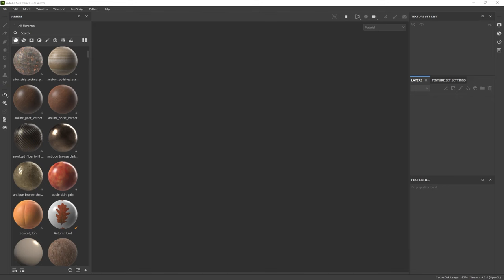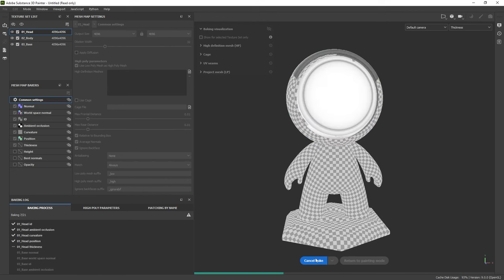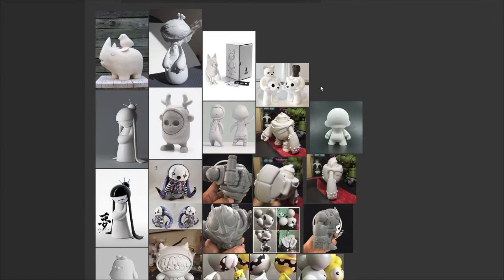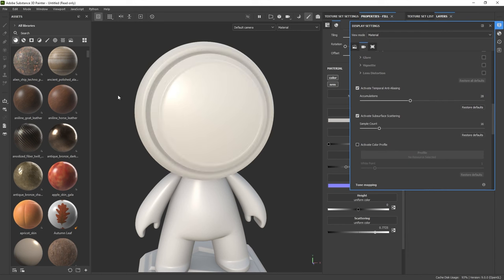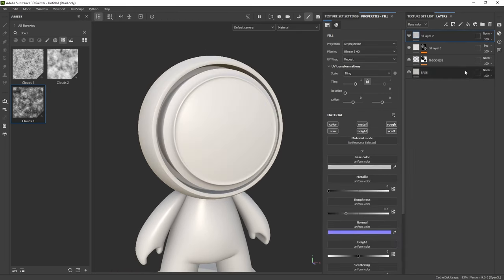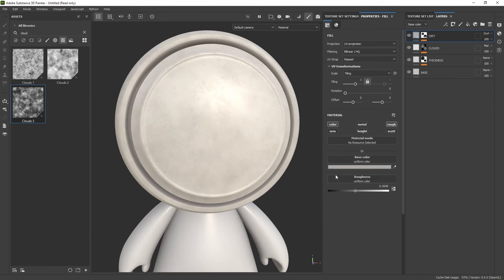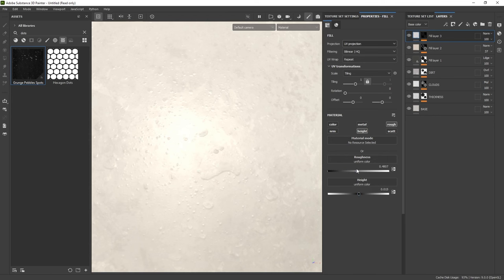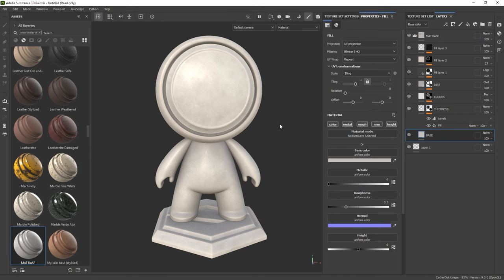Adobe Substance 3D - Meet Mat - Lesson 01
Follow along with Pablo Muñoz Gómez as he brings to life Mat using the power of Adobe Substance 3D Suite of tools.

Submit your entry to the official contest and win big.

WHAT IS THE ROOKIES?

Founded in 2010, The Rookies is a community for non-professional digital artists. A place for artists with a passion for film, games, animation, immersive media, archviz, motion graphics, product design and other creative industries. It doesn't matter whether you are a hobbyist, student, self-taught or even wanting to change careers. All that matters is you want to become a better artist, learn new skills and be surrounded by people on the same journey as you.
"The journey has been amazing so far, and I can't wait to see where I can go from here"
Testimonial by Ben Macauley | Junior Environment Artist - Wargaming

"The Rookies are strong anti-piracy advocates. Before streaming this video we obtained a copyright license from the claimed Rights Holder. If you have good and sufficient reason to contest the granting of this license, please provide us with all pertinent details at ."